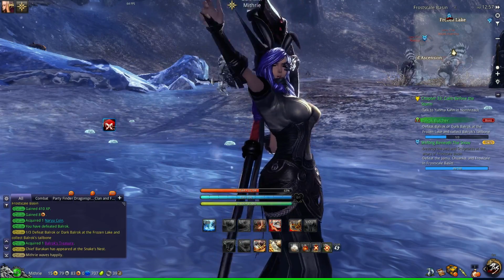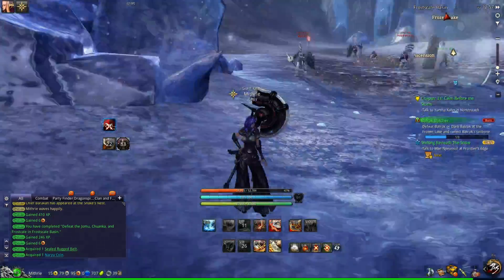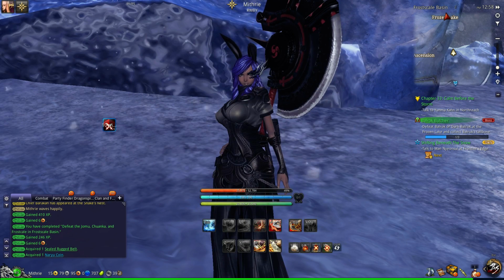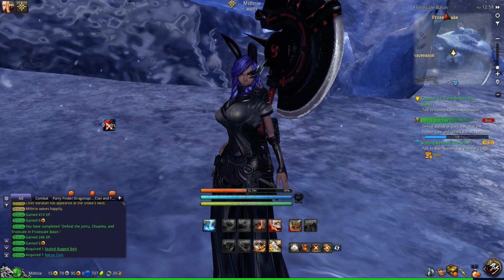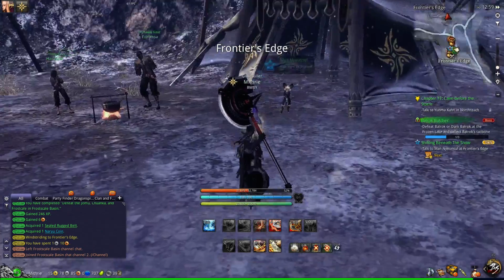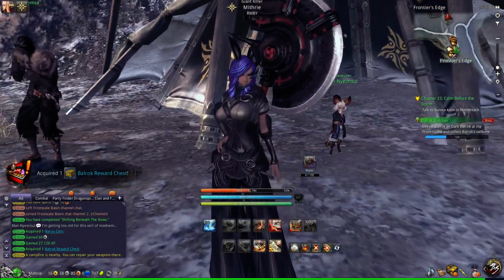Blade & Soul 018 New Player Guide Level 45 to 50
In this episode, I give my advice for Blade & Soul New Players Level 45 to 50 for the expansion Silverfrost Mountain

1) Do as many side and story quests as possible.
2) I salvaged all spare Soul Shields for Broken Parts, which are sold, and Fusion Powder.
3) I completed all surveys every couple of levels to get the rewards.
4) Keep doing the Daily Dash.
5) Keep your weapon and accessories as upgraded as possible.
6) Do all class training missions to help you learn combat combos.
7) Keep pushing your weapons as high as possible using all spare weapons and accessories to upgrade your main ones.
8) Keep ordering items for crafting. I have picks the Tree Fellers,
Green Thumbs, The Merry Potters, Soul Wardens.
9) Manage your bag space as it's limited
10) Practice your combos as much as possible.
11) Run Black Narrows 10 times to get the Blade Soul Shield set, upgrade your weapons as much as possible and HP 400 Bonus Attribute.
12) Fusion your Soul Shields to upgrade them a little bit.
13) Dragon Pouch to upgrade bag space is main purchase I would recommend from cash shop.
14) Get the Dragon Deva from the east of the Scorching Sands set to breakthrough your weapon and get a nice looking outfit and headpieces.
15) Remember that you can access a bank and merchant before going into a dungeon if you use the Dungeon Lobby and cross-server queue.
16) Save all weapons and accessories you randomly get as drops because you can upgrade the current weapon a lot.
17) Do the Tomb of Exiles a lot to get all the upgrades from there.
18) Make sure you equip PvP Skills before doing PvP.
19) Do the world boss in Lycandi Foothills repeatability to get the breakthrough Lycan weapon, and you should have some spare Infernal Lord's Horns from your Tomb of Exiles runs.
20) Do Dailies in Misty Woods and high-level Dungeon dailies every day.
21) Do the story for 45-49.5 then do dailies to finish off in Silverstone Range.

Useful Buttons:
I - Inventory
K - Martial Tome (your skill list)
B - Soul Shield options
F12 - Emotes Menu
Middle Click - Move camera without moving character

I will be playing a Destroyer on Hao District EU as Mithrie. Do you enjoy playing video games? Are you looking for the best tips, tricks, and strategies on how to dominate your favorite game? Then look no further because I have a lot of awesome gaming videos for you!

Mithrie